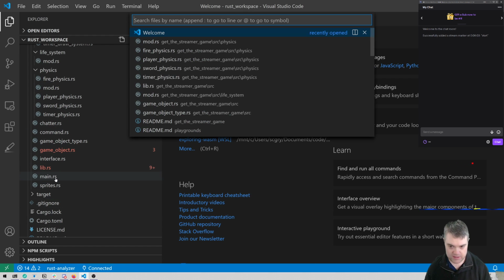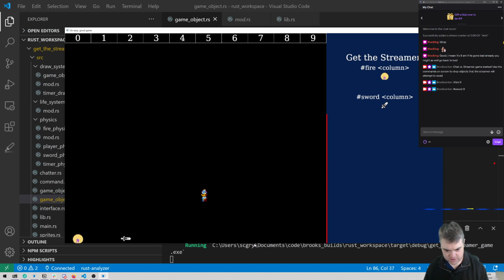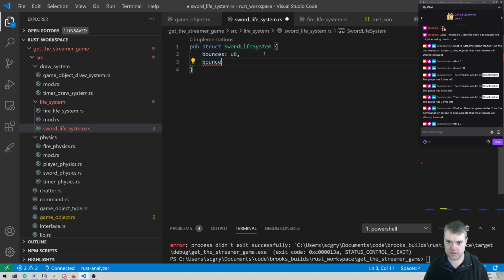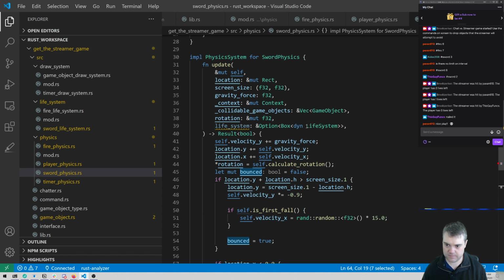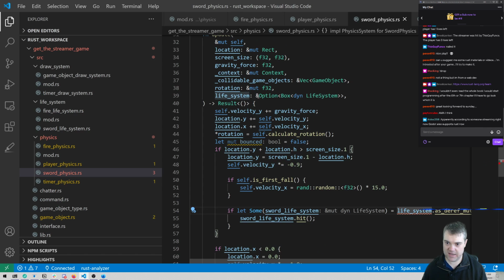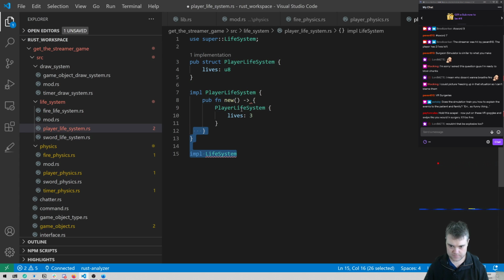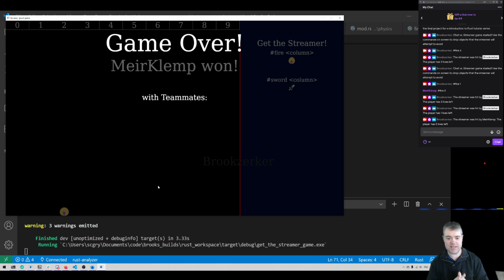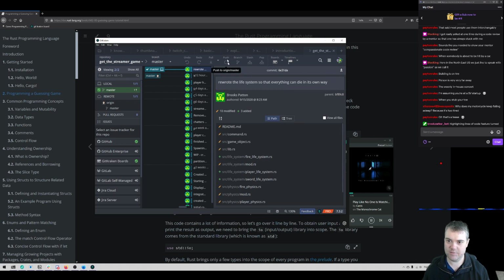Creating a Chat vs Streamer game in Rust + GGEZ part 15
We create a health system to use in the game object which cleans up the code significantly.

Links